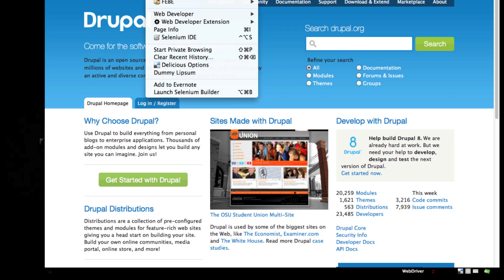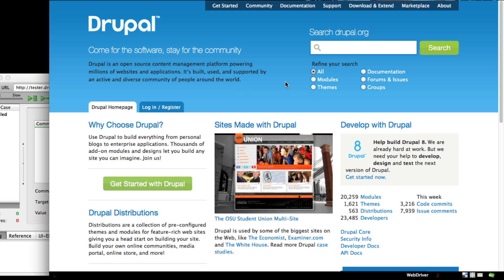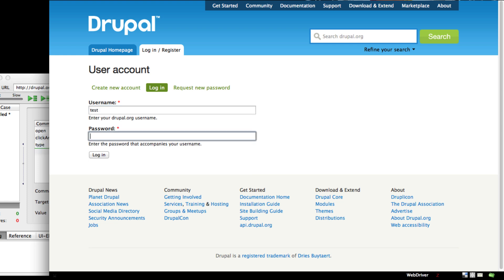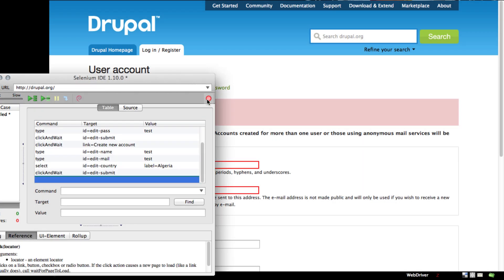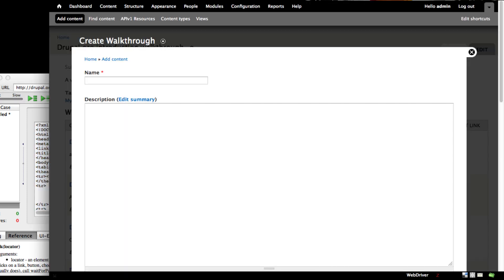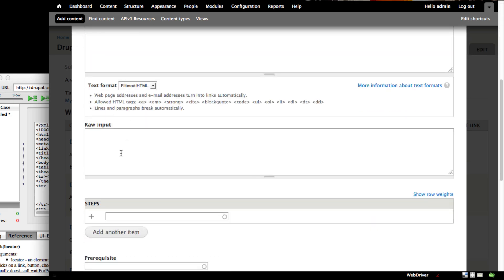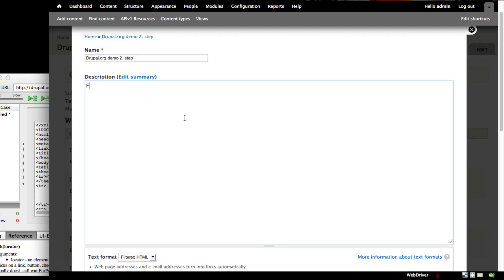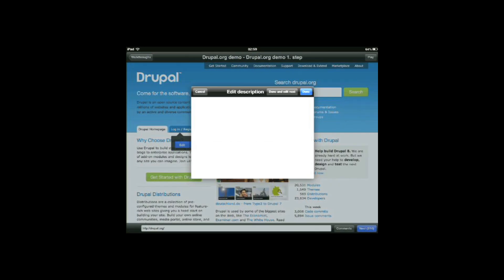Walkthrough.it - recording a walkthrough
Recording a walkthrough is really simple. Since we use the Selenium testing format as the basis of our walkthroughs you can record what elements you interact with on a website using Selenium IDE in Firefox. The resulting test can then be imported into our platform where you can add descriptions to the steps.